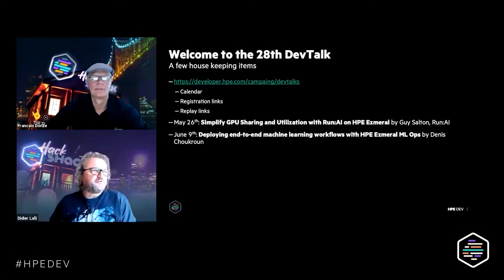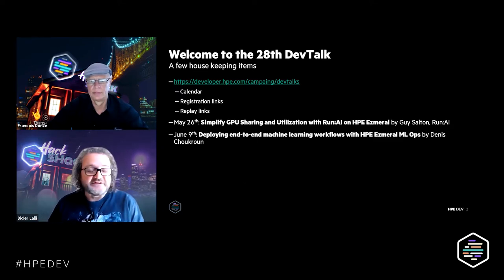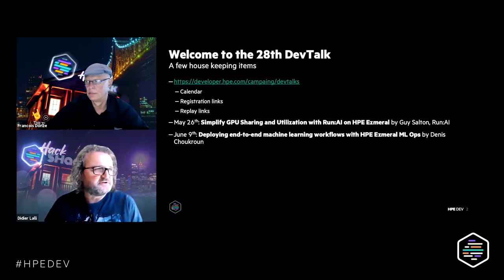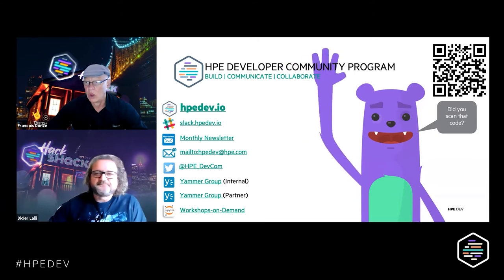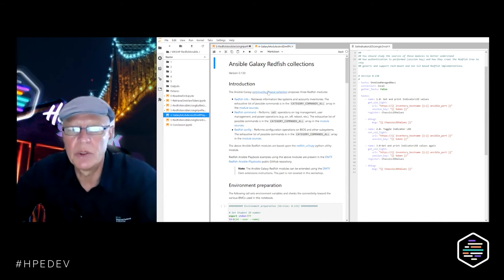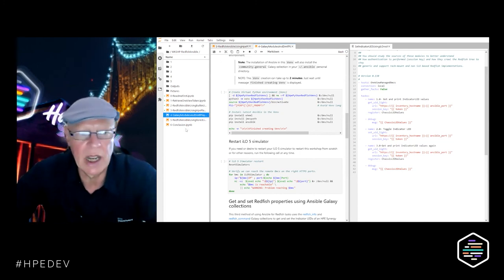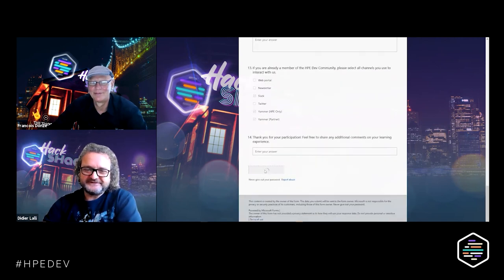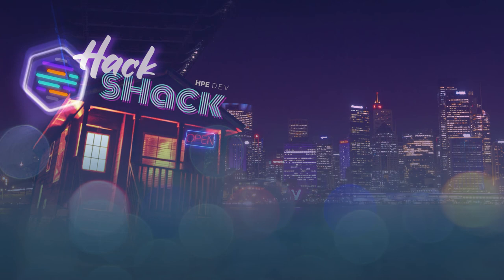Using the iLO Redfish API with Ansible and HPE OneView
This HPE DevTalk session features Francois Donze from HPE , who showcased the use of the iLO Redfish API with Ansible and HPE OneView. He explained how to leverage the HPE OneView Single Sign On (SSO) feature to provide a Redfish connection to Ansible playbooks without exposing iLO credentials and invited the audience to learn more